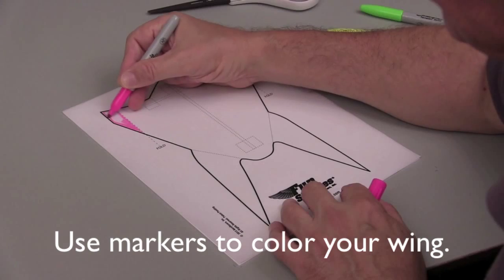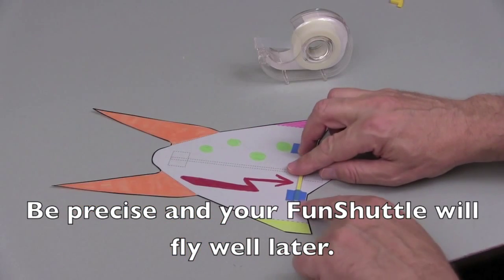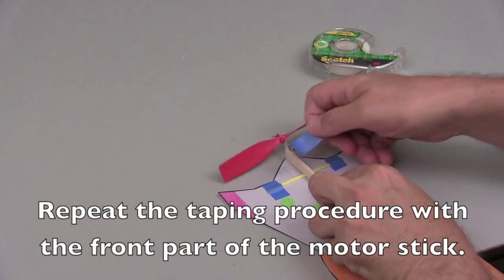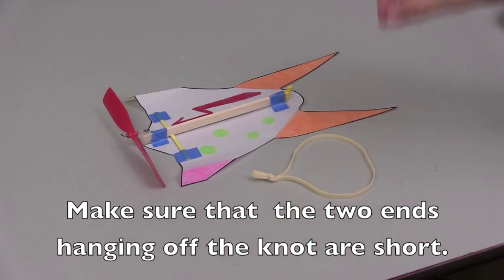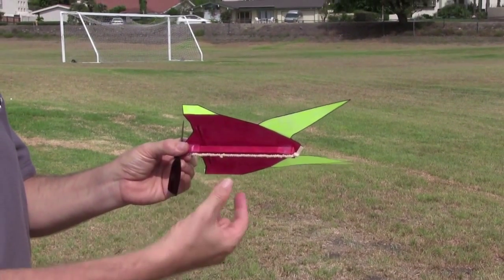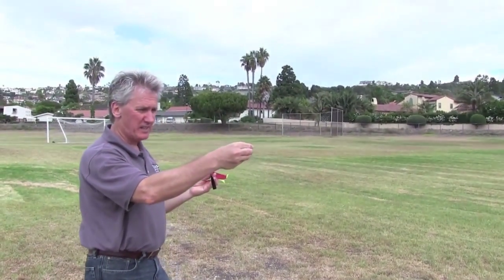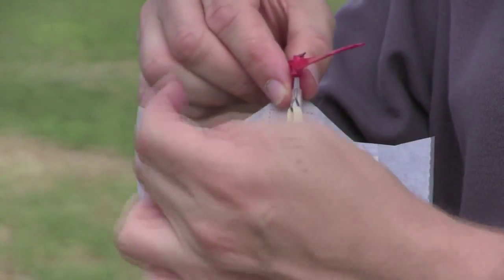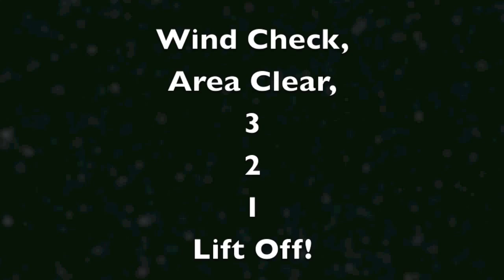FunShuttle Instructional Video by AeroRacers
How to successfully build and fly the AeroRacers FunShuttle.